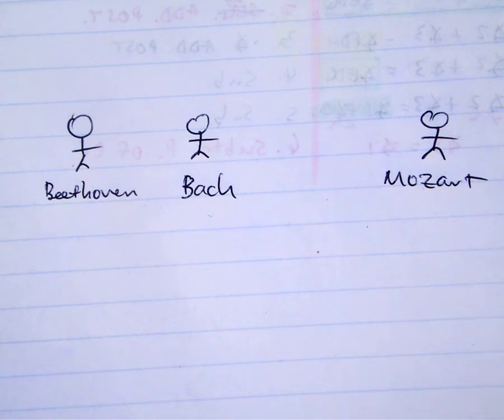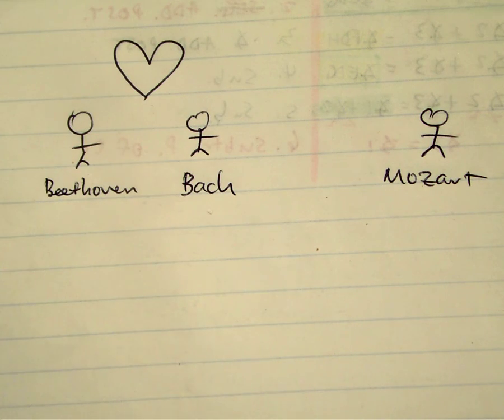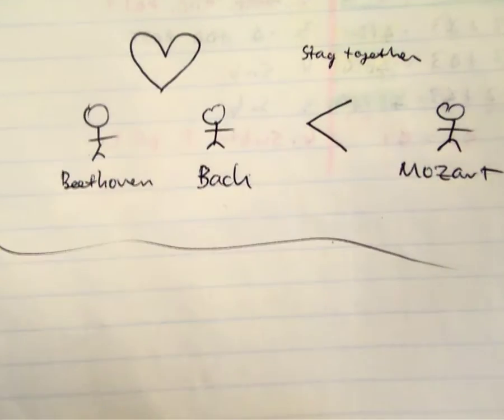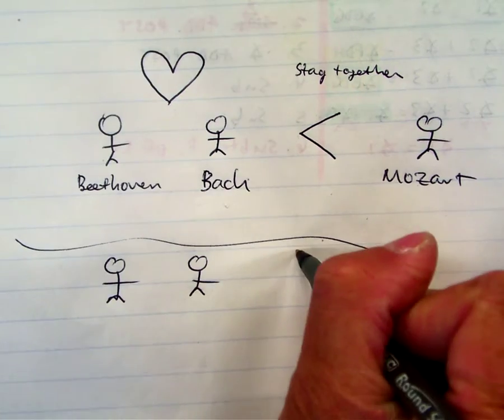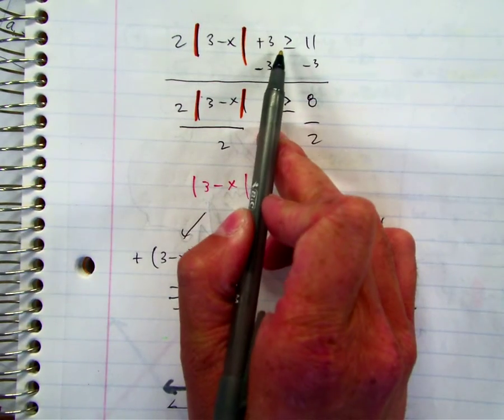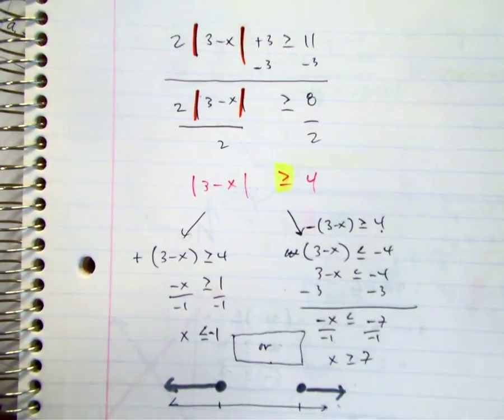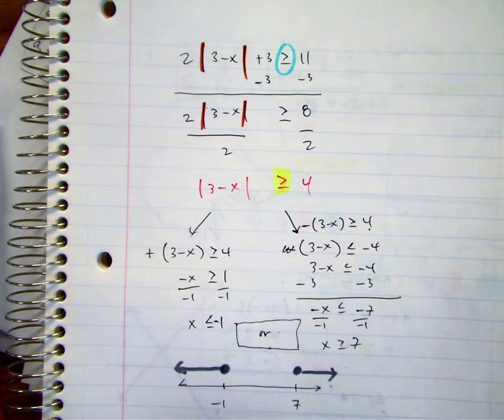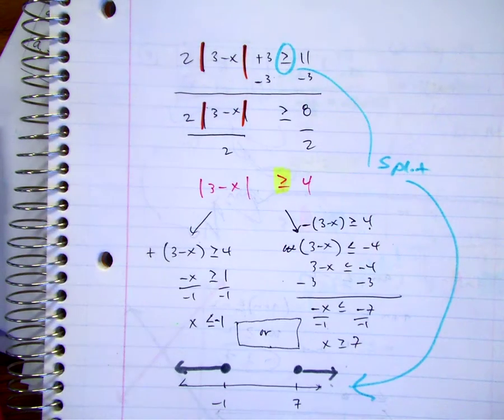absolute value inequalities intro